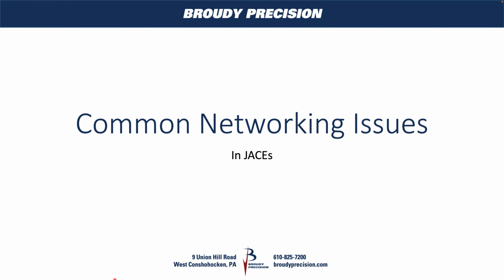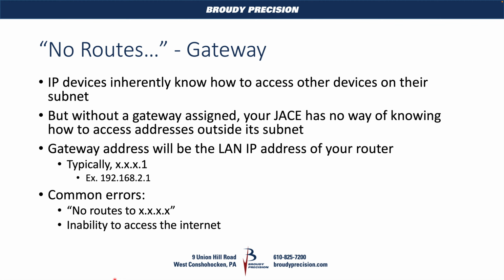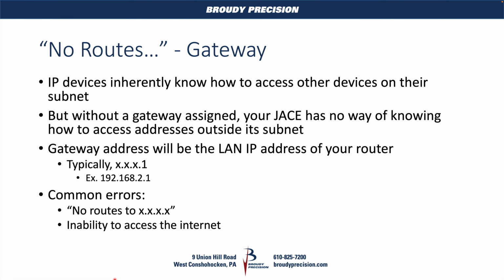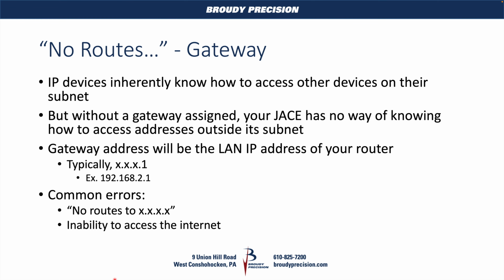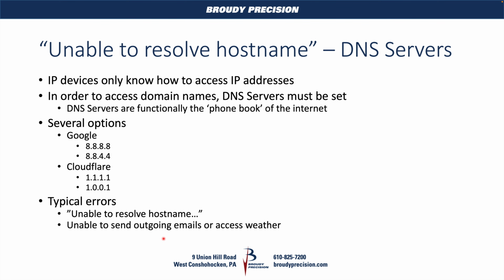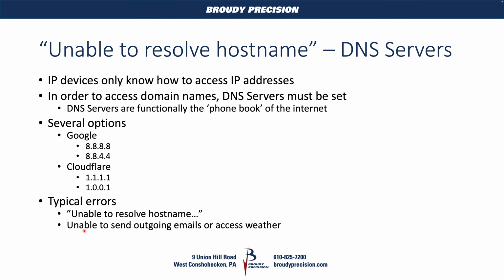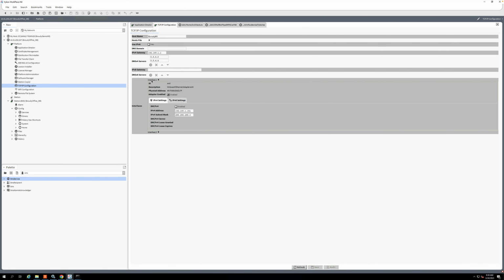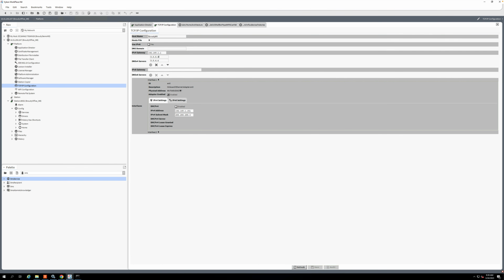Common Networking Issues in JACEs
In this video, Matt goes over two common errors related to the default gateway and DNS server settings in a JACE.

0:00 Intro: Common JACE networking issues
0:30 Missing or wrong gateway
1:00 How subnets and gateways work
2:00 Symptom: no internet access
2:30 DNS: turning domain names into IP addresses
3:00 Public DNS servers you can use
3:30 Symptom: unknown host errors
4:00 Where to find these settings in Niagara
5:00 Setting the gateway
5:30 Adding a backup DNS server